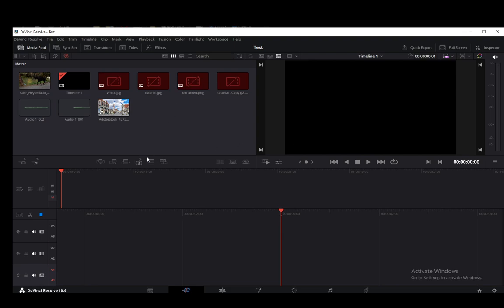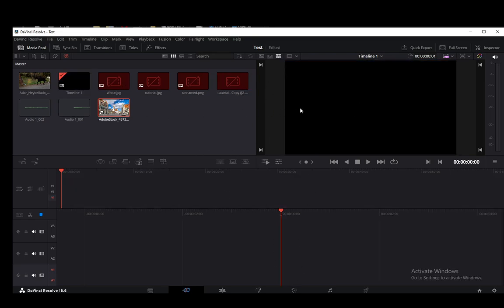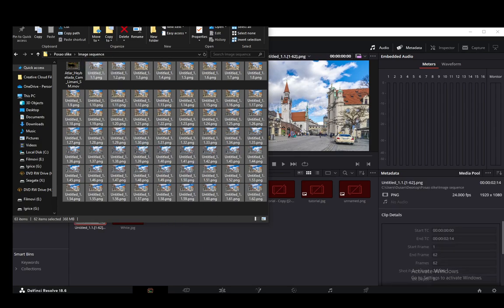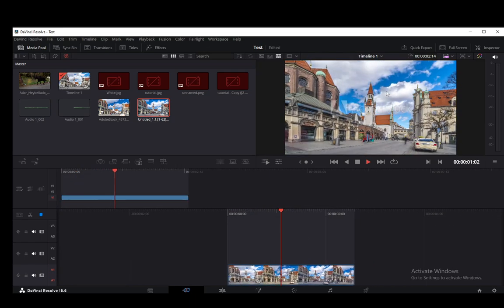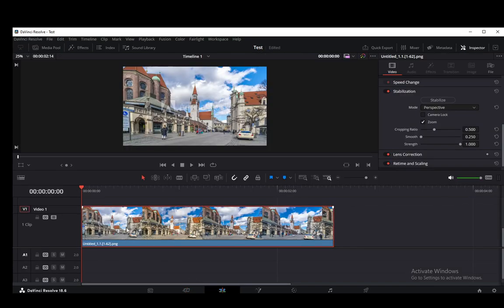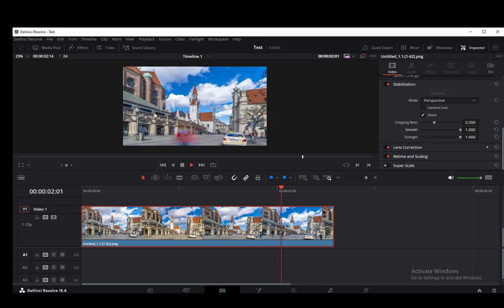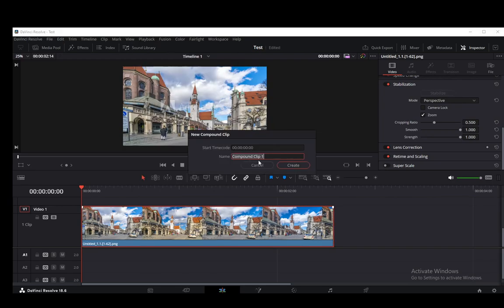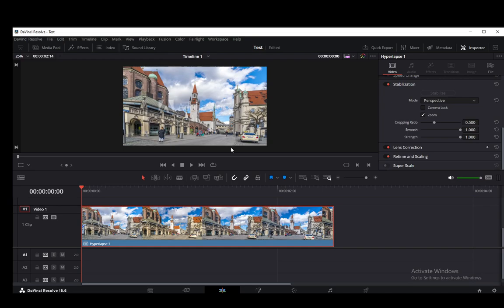How To Hyperlapse In Davinci Resolve Tutorial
Today we talk about hyperlapse in davinci resolve,how to edit hyperlapse in davinci resolve,davinci resolve tutorial,hyperlapse tutorial,how to hyperlapse